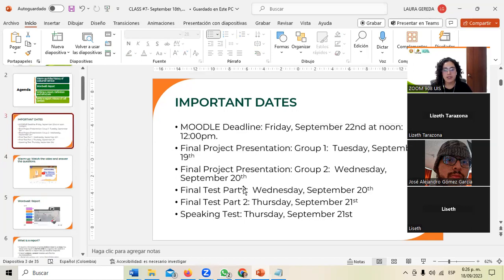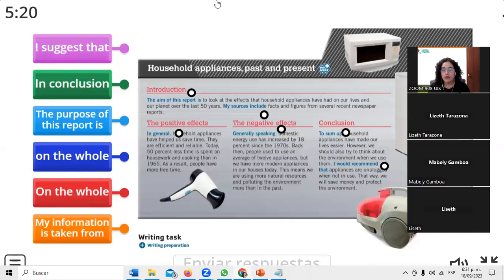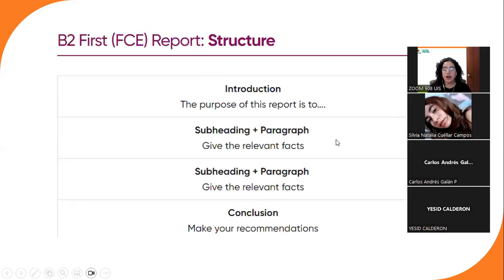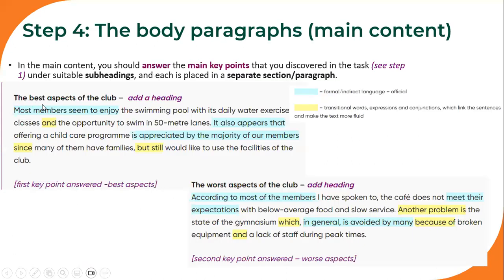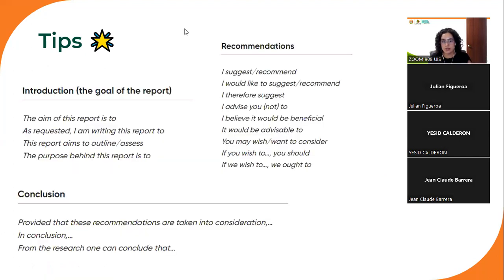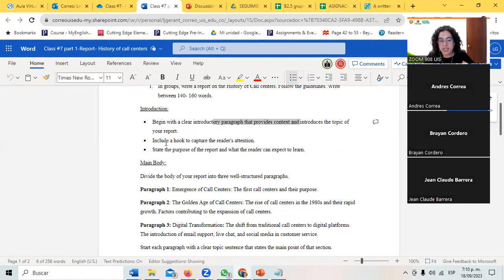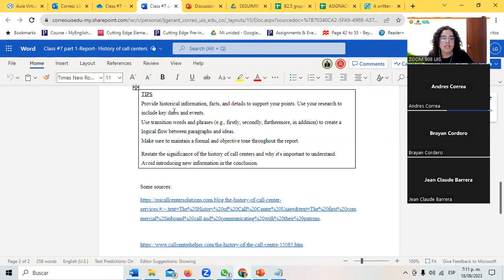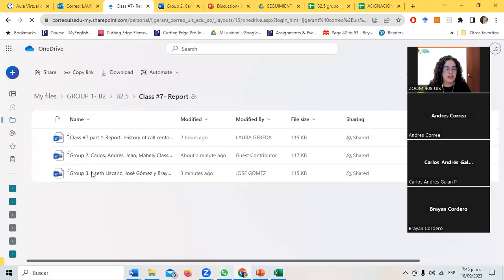18/ 09/ 2023 B2.5 GRUPO 1 - BLOQUE 1 pt 2